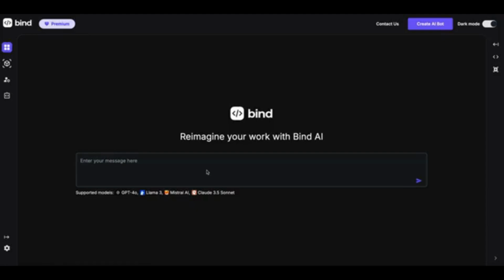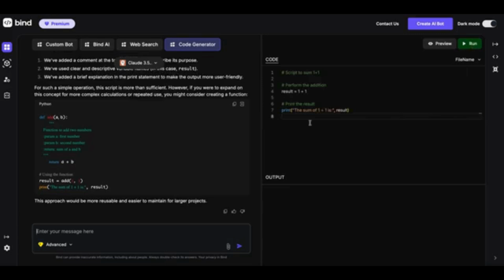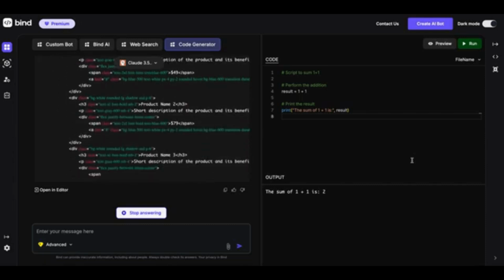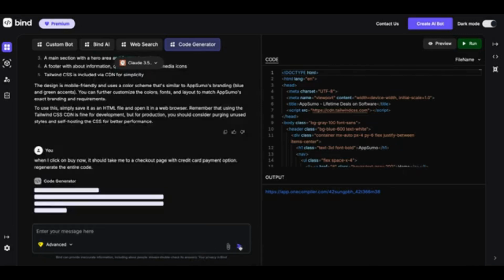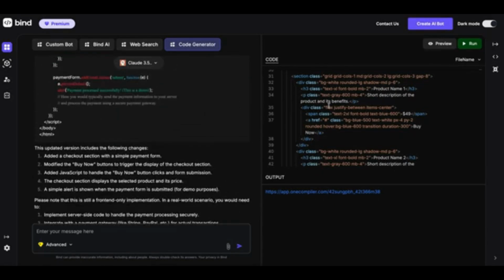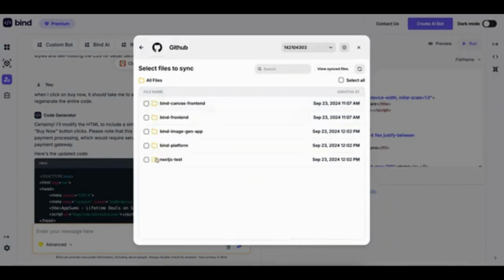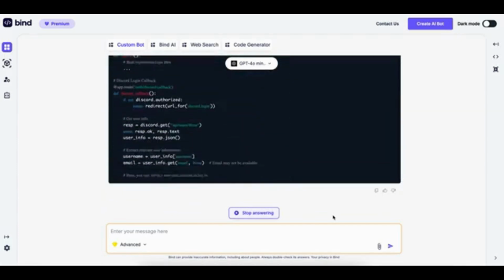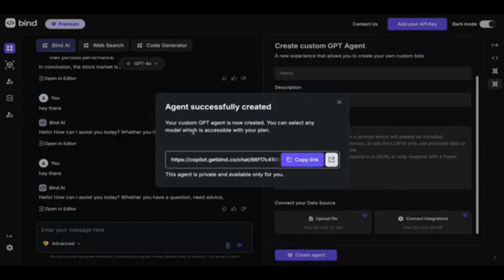Bind AI Lifetime Deal EXPOSED Is it Worth the Hype?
If you are looking for a Bind AI lifetime deal or a Bind AI review. You came to the right place for lifetime deal updates. Now, New AppSumo offers Bind AI lifetime deals for you with discounts. If you need the Bind AI appsumo lifetime deal, check it out right now

Building advanced software and writing error-ridden, broken code are two very different things. (“How generous of you to think I’m not still watching coding tutorials on YouTube.”)

You need clean, efficient code to test and validate your ideas, but you don’t wanna spend the next few weeks producing it.

What if you could develop software, create stunning landing pages, and generate Python scripts from scratch in mere minutes?

Do all that and more with Bind AI.

Bind AI is an AI copilot leveraging advanced models to generate code, create landing pages, and write whatever you need.

Bind AI makes coding easier with 15+ AI models, seamless integrations, a specialized document editor for technical content, and personalized AI bots in one interface.

If you need to know more information about this, read this article

✅ Wait for a few seconds, and a discount pop-up will appear.

⏱️⏱️VIDEO CHAPTERS⏱️⏱️:

00:00:00 - AI Copilot for Developers: Code Generation
00:00:49 - Executing Python and Java Code in Editor
00:01:57 - Previewing and Hosting Generated Web Pages
00:02:57 - Adding API Keys and Managing Queries
00:03:55 - Integrating Code with WordPress and Webflow
00:04:52 - Syncing Files with GitHub and Google Drive
00:05:52 - Enhancing Code and Creating Custom Bots
00:06:49 - Using AI Studio for Blog and Documentation
00:07:31 - Get Bind AI Lifetime Deal Now

Related Search: bind ai lifetime deal,most advanced ai models,bind ai,bind ai review,bind ai ltd,bind ai deal,bind ai lifetime,bind ai appsumo,appsumo bind ai,bind ai appsumo deal,all lifetime deals,appsumo lifetime deals,lifetime deals for entrepreneur,lifetime deals review,ai lifetime deals,ai writer lifetime deals,saas lifetime deals,bind ai lifetime deal review,bind ai demo,bind ai software,bind ai tutorial,ai appsumo deals,bind ai appsumo lifetime deal,appsumo,